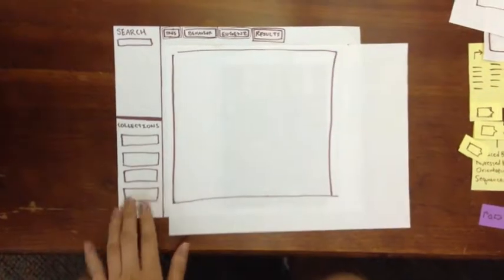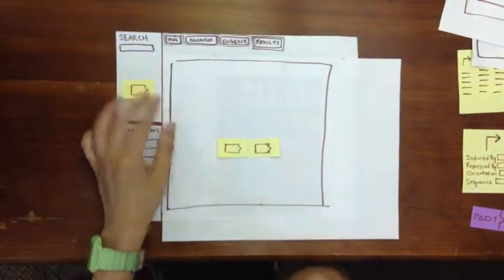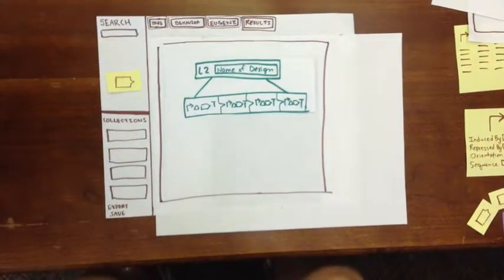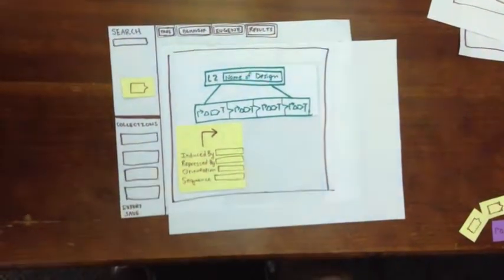Eugenie v. 4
from the Wellesley HCI lab